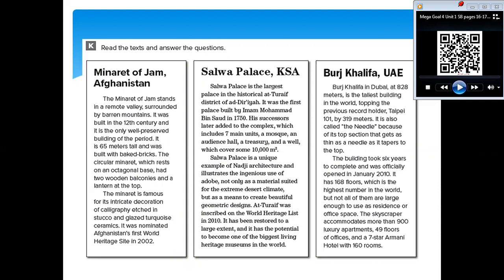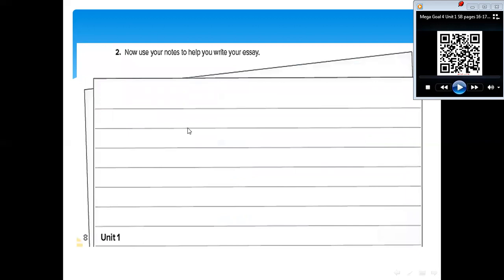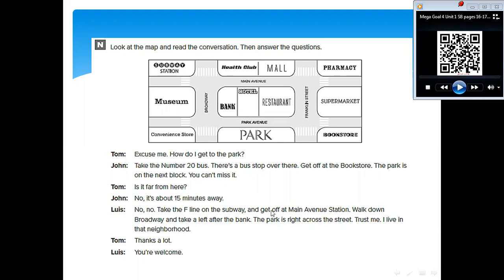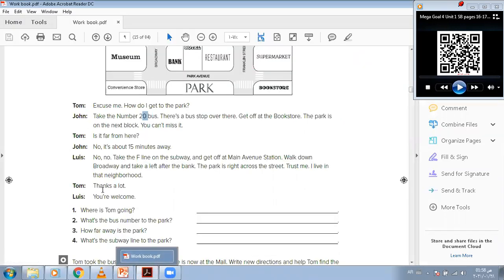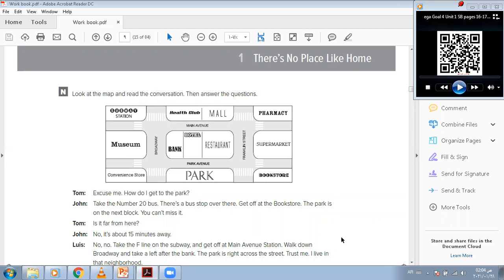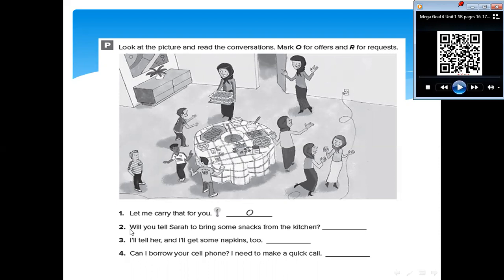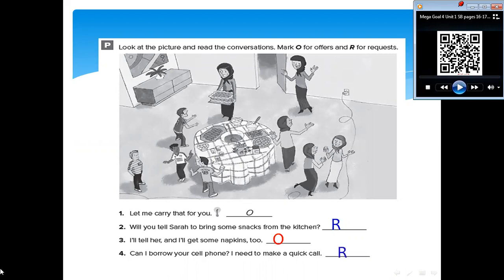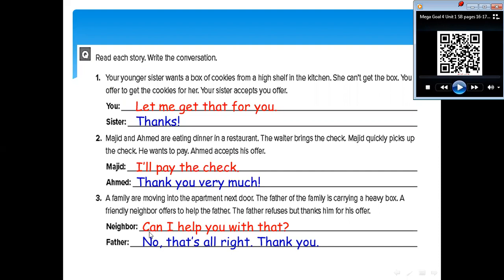المرحلة الثانوية-الصف الثاني-لغة إنجليزية ( Mega Goal 4 Unit 1 W B pages 9 -10 )شعبة 5-6-7